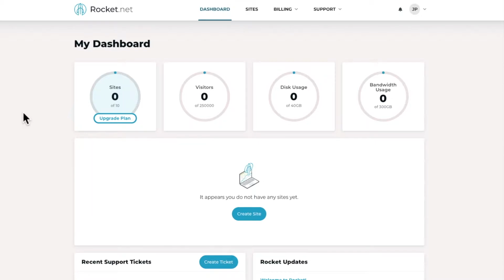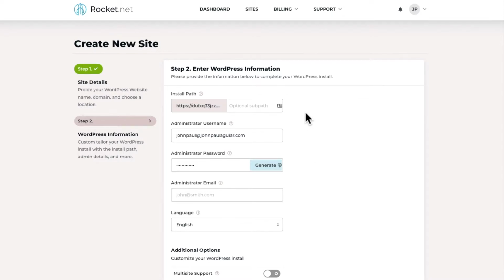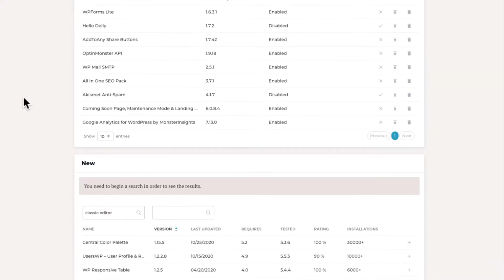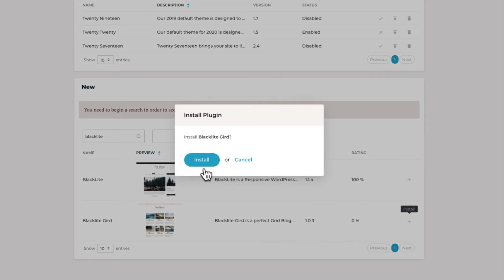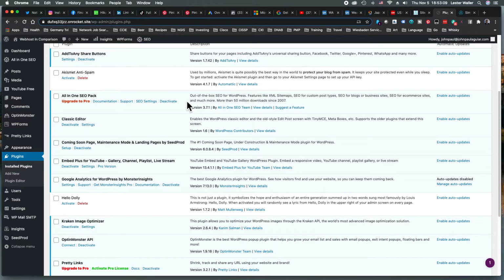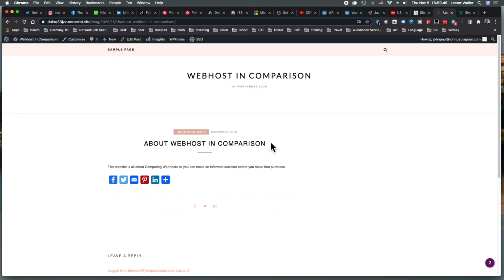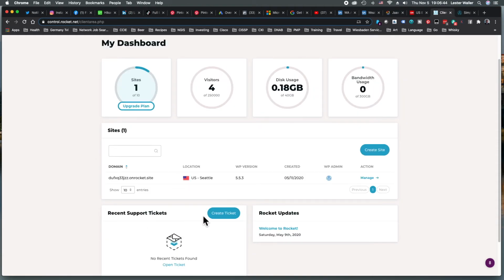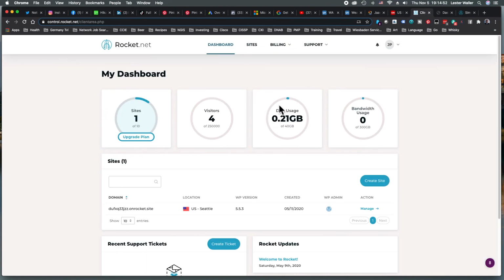Rocket.Net How To Install Website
-Webcam and/or DSLR
Logitech HD Pro Webcam C920
Nikon D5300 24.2 MP CMOS Digital SLR Camera

-Mic
Blue Yeti USB Microphone

-Lights
Neewer Ring Light Kit